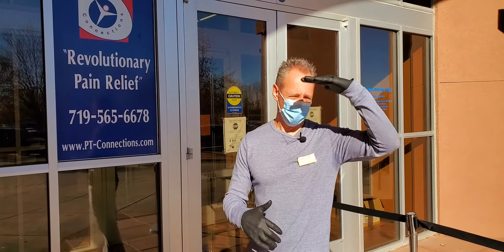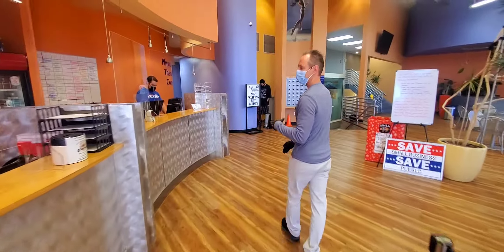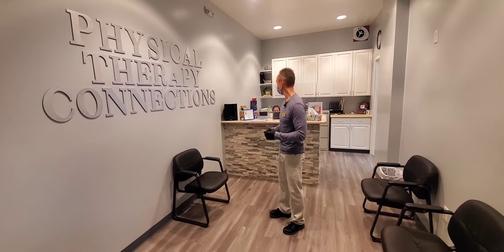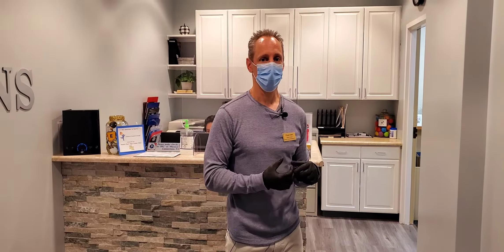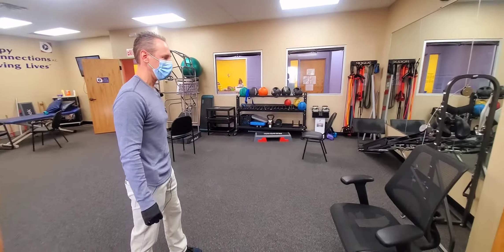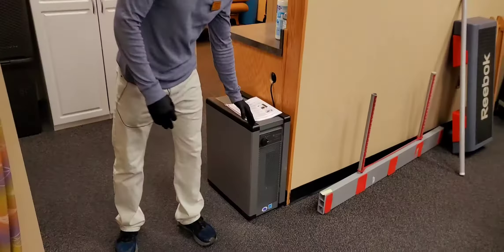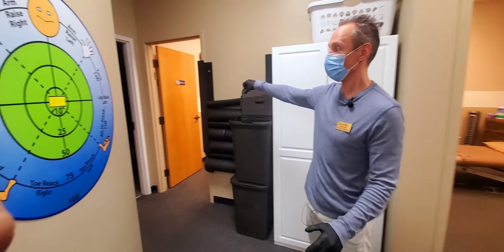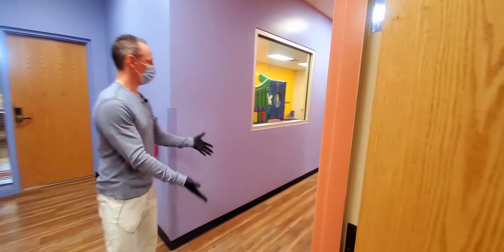December Update COVID-19 Clean Air Entry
Chad Clark, MSPT, CSCS
Physical Therapy Connections, P.C.